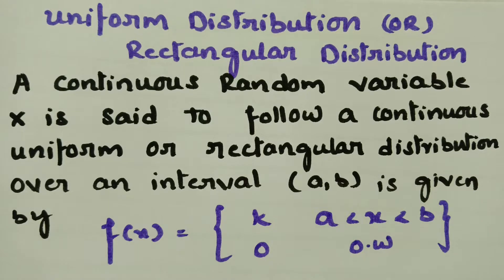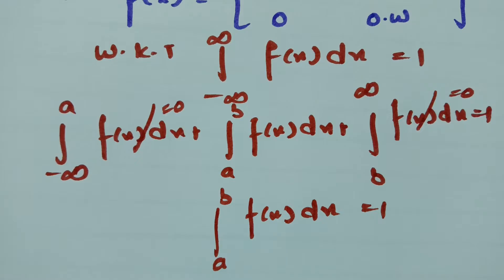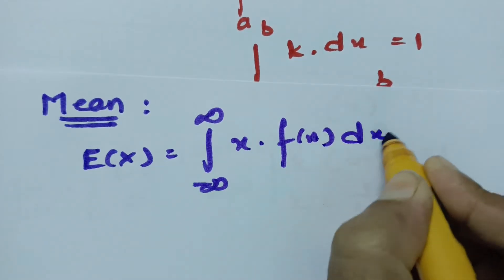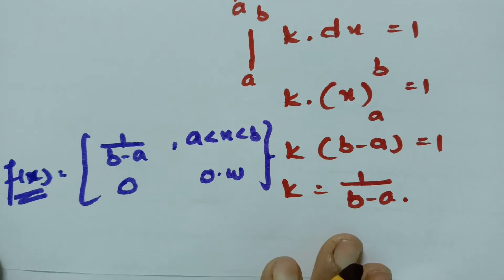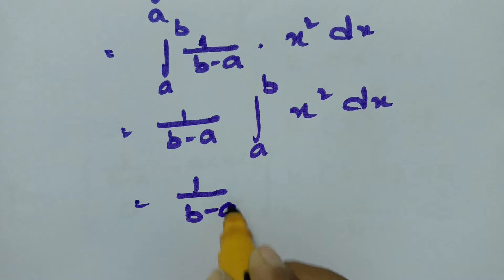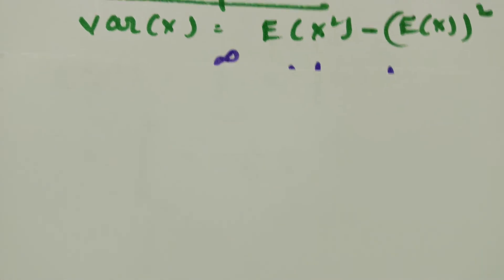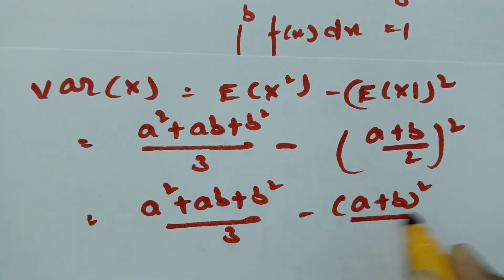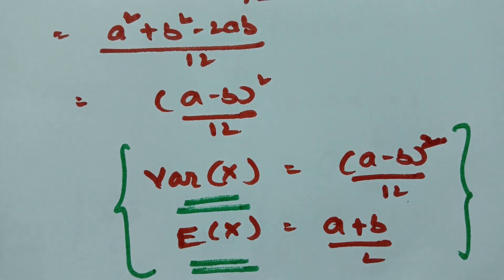Definition of Uniform Distribution/ Mean n Variance of uniform distribution